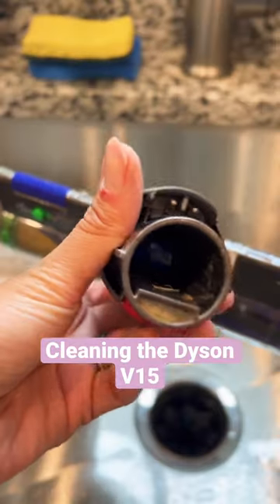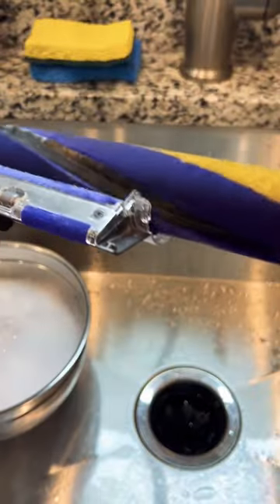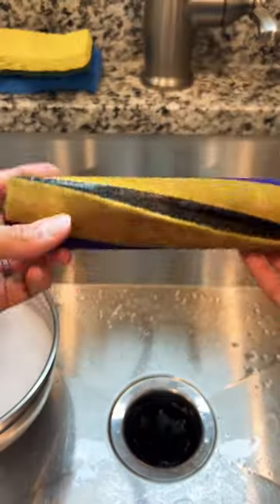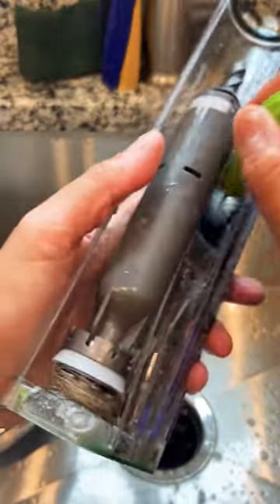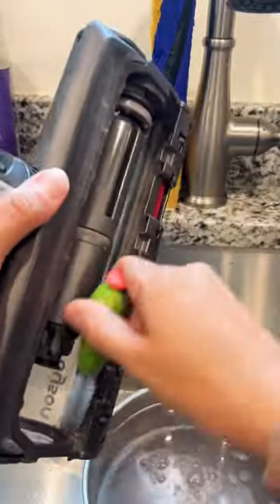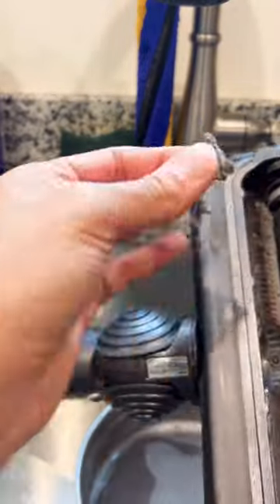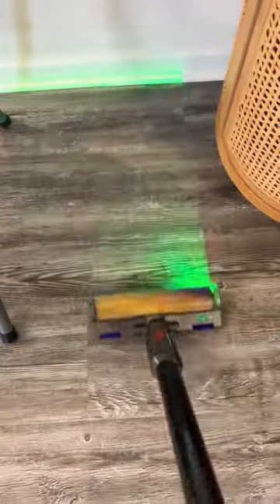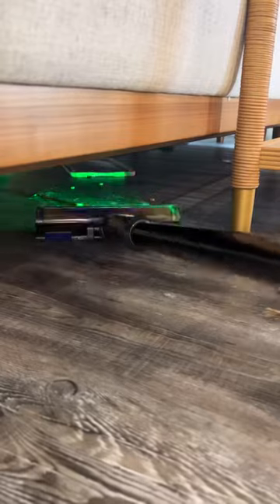I am—The Vacuum Cleaner